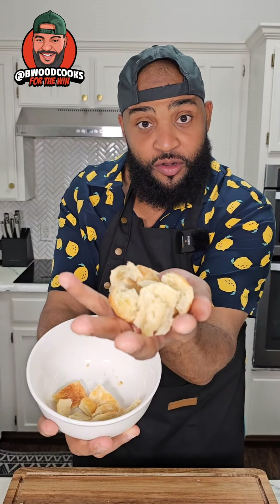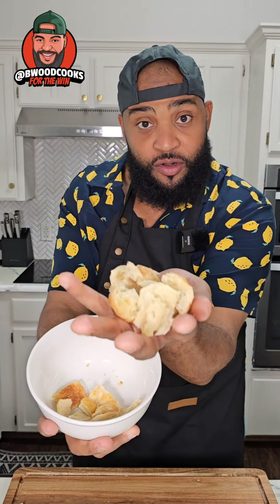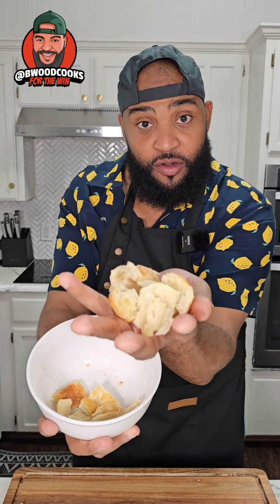Turn Old Bread into Delicious CROUTONS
Grandma said dont throw that away. Take your old bread cut it in pieces. Add 1 tbls olive oil, salt, garlic, Italian herb, and parmesan cheese. Bake on 350 for 10 min flip halfway through, and the rest is history. Of course it pairs well with a salad. We have don't throw that away croutons for the win.